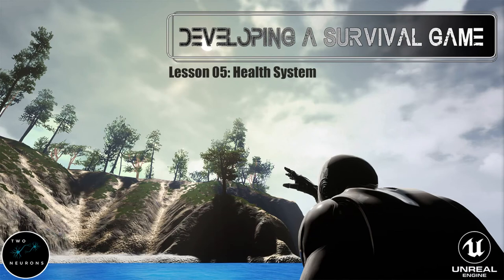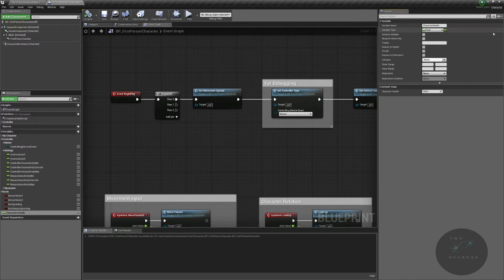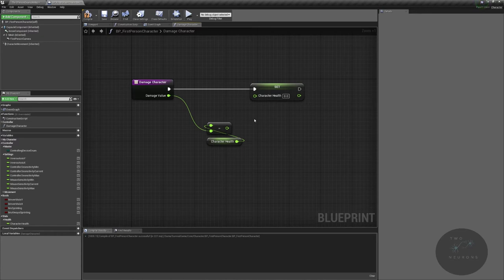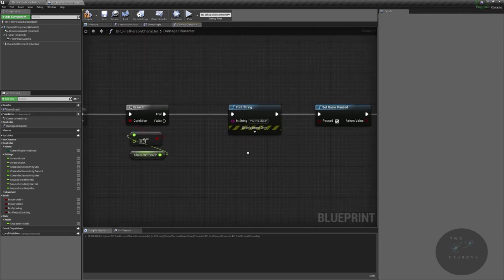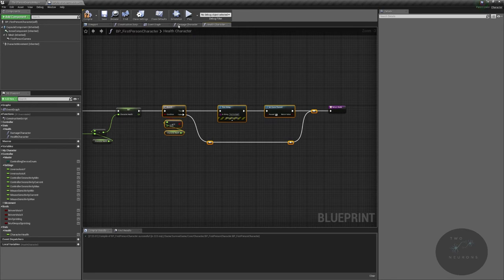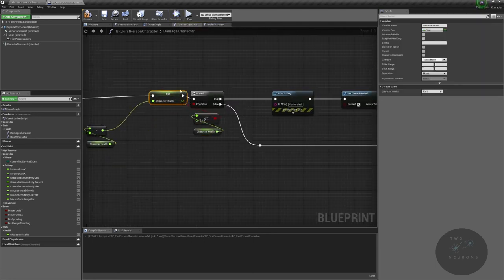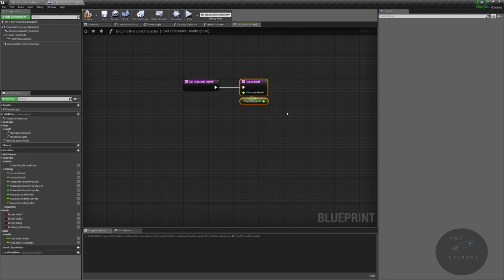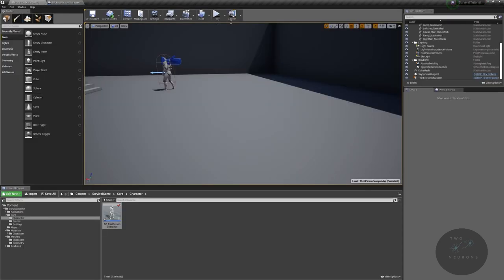05 Health System [UE4 - Survival Game]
In this UE4 SurvivalGameTutorial for developing a survival game, we will implement a character health system. This system will include methods for healing and damaging the player character.

In the next video, we'll set up our stamina system and tie it directly into our sprinting system.

00:00 - Intro
00:36 - Updating variables
01:20 - Step 1: Creaitng Health Variables
02:07 - Step 2: Damage Character function
06:51 - Step 3: Heal Character
11:44 - Step 4: Get Health
12:18 - Testing the health system (debugging example)
14:23 - Outro